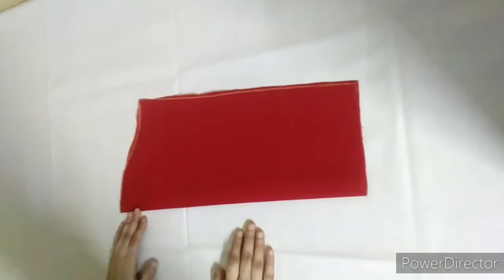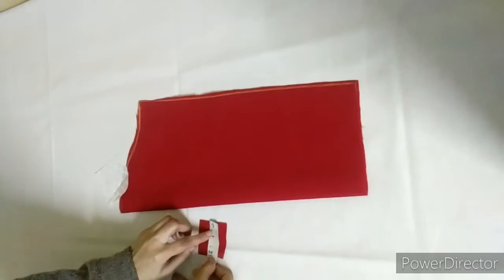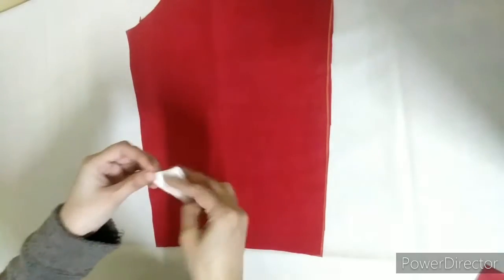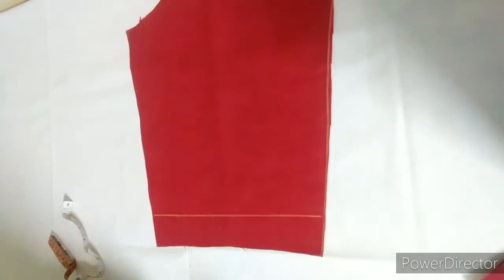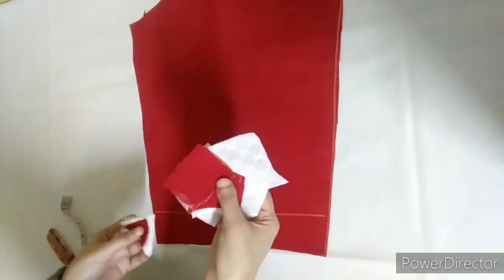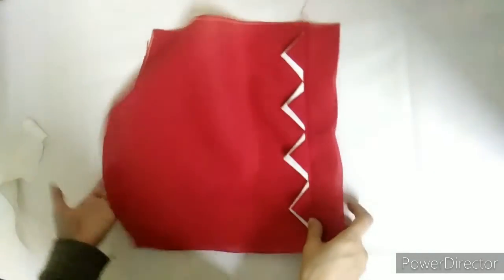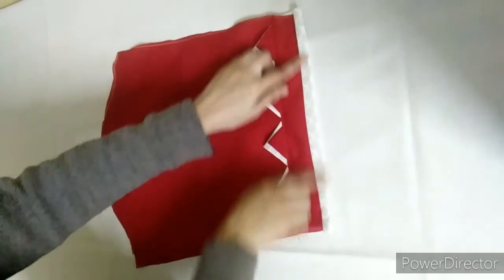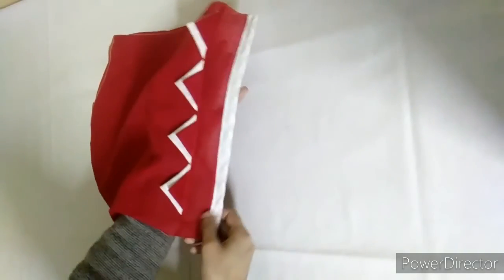Simple and easy sleeves design tutorial#red&white combination design#let's stitch.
Hey! everyone
Aj ki video me mai apke sath share kar rahi hun simple and easy sleeves design jo apko bohot pasand ayega to video ko like kijiye or channel ko subscribe kijiye.